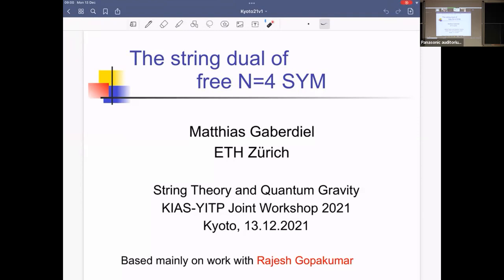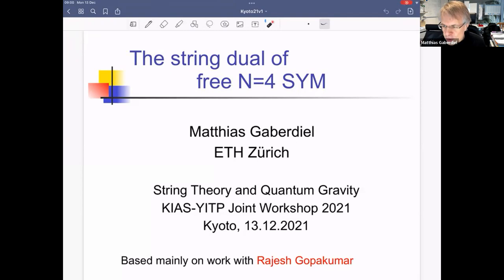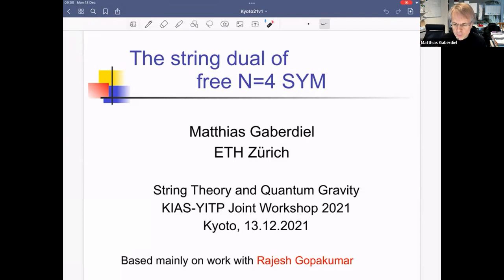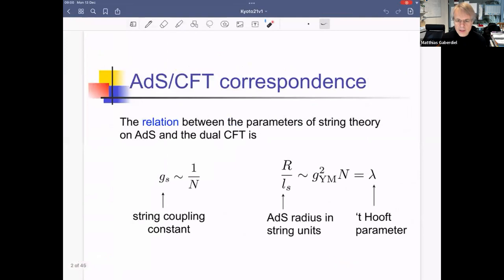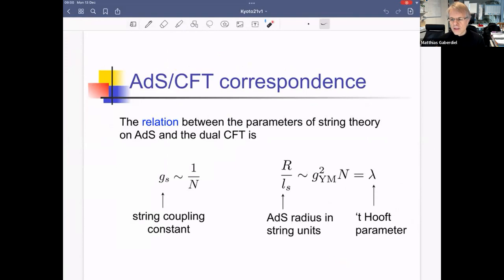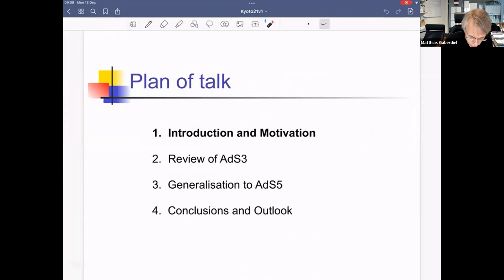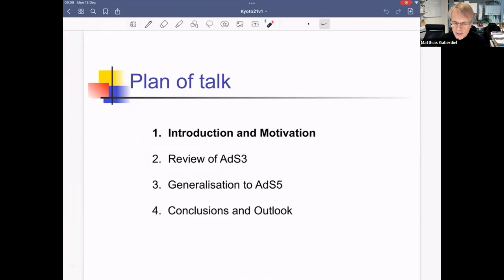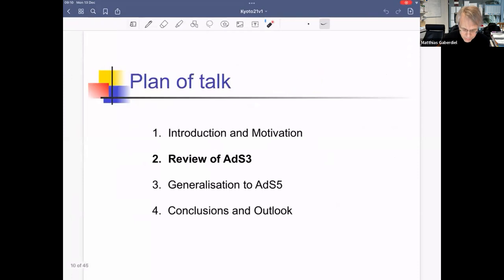Matthias Gaberdiel - The string dual of free N=4 SYM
Talk at String Theory and Quantum Gravity held at Yukawa Institute for Theoretical Physics, Kyoto, Japan, Dec.13-16, 2021.